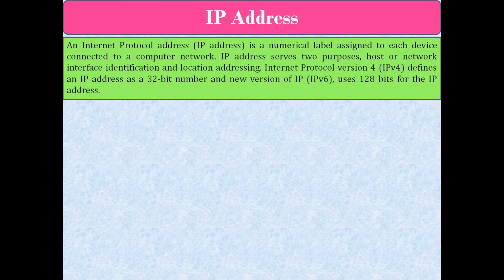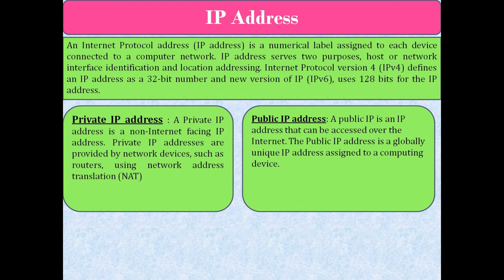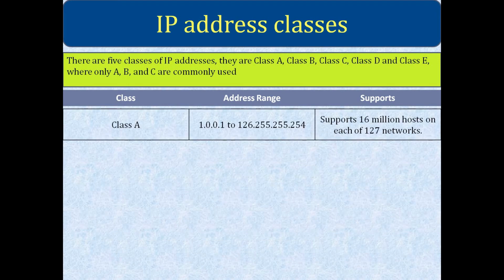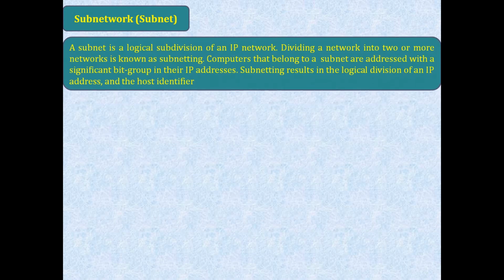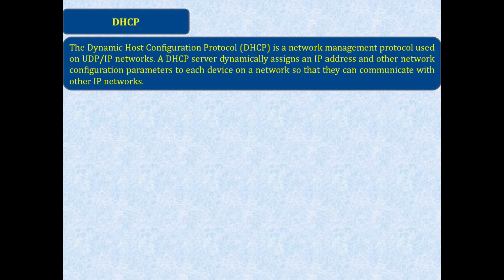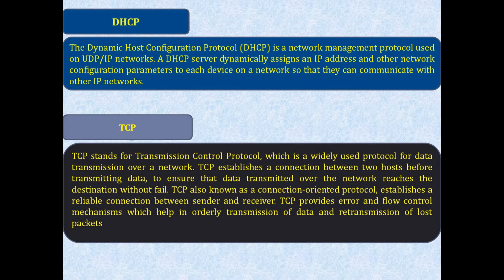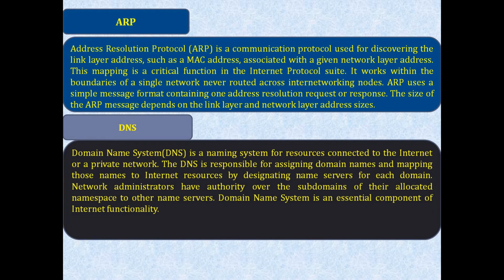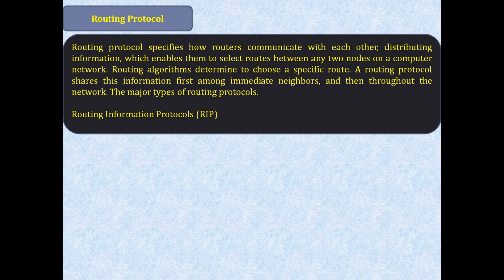Network Basics Part 3 | IP Address classes and Network Protocols Tutorial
Hi, Guys here we are going to learn about IP Address Classes and Network Protocols and many more in Networking, This Tutorial is the continuation of Part 2 of Network Basics and it is a series of Ethical hacking Courses.
Please follow this channel to learn Ethical Hacking Techniques to prevent Cyber Attacks from the hackers and secure your system and devices. If you want to be an expert in Ethical Hacking and Certified Ethical Hacker you have to follow this channel
For cybersecurity Analyst who is doing VAPT (Vulnerability Assessment and Penetration Testing ) and network security Engineers, Application Security Engineers should get good knowledge and become expert in that field.